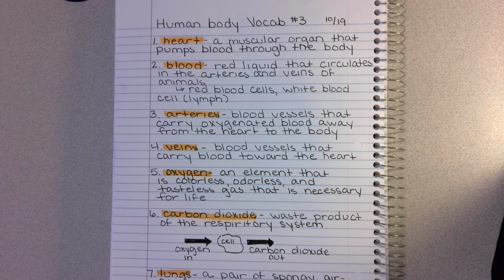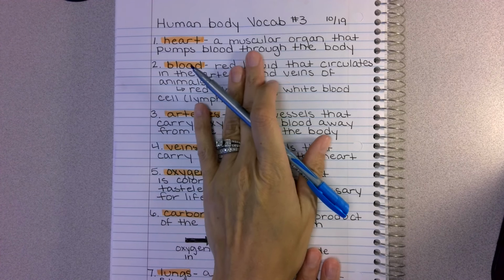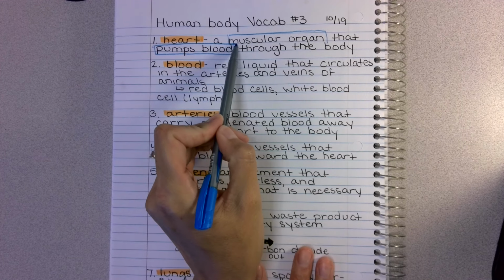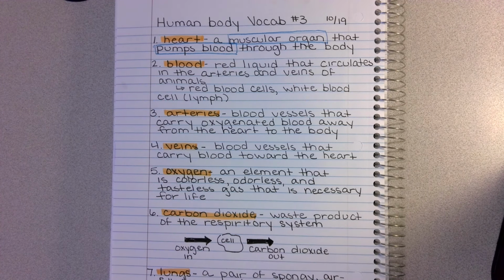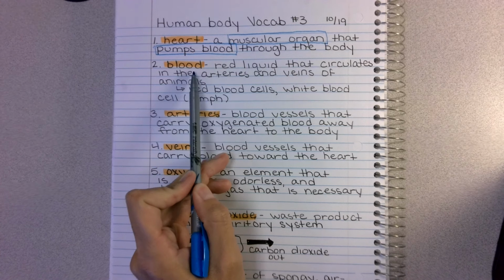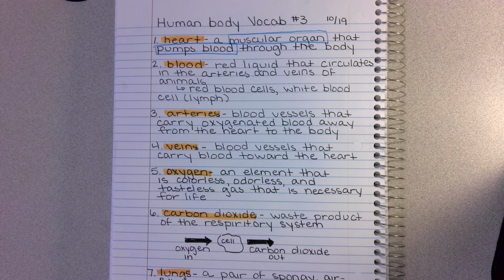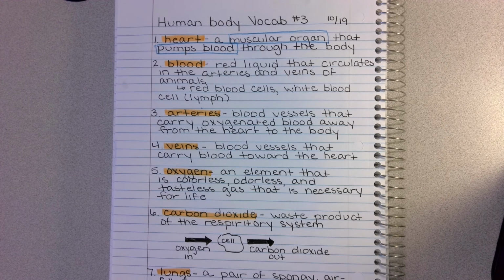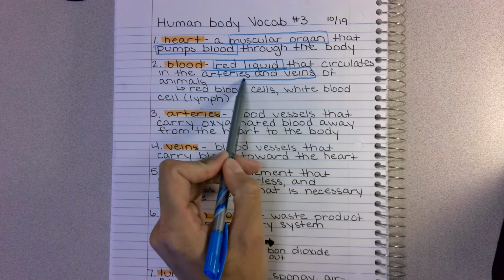Science- human body vocab # 3